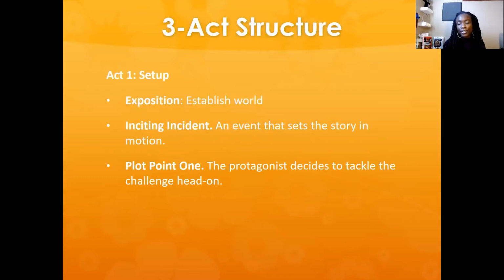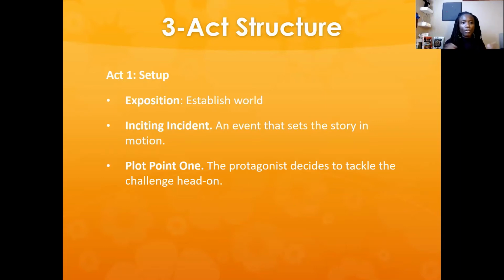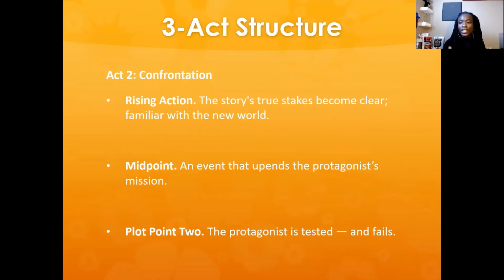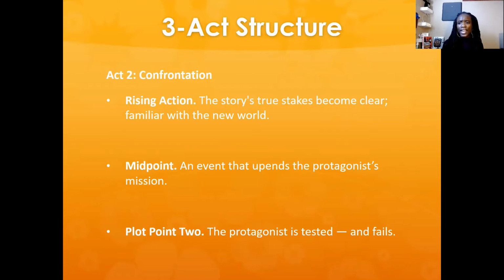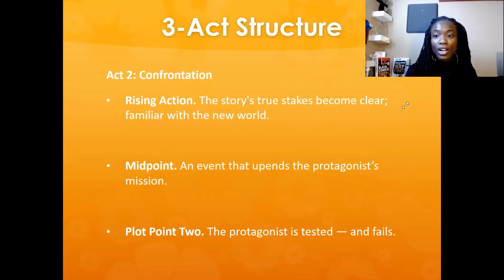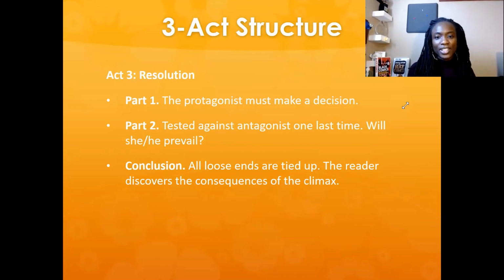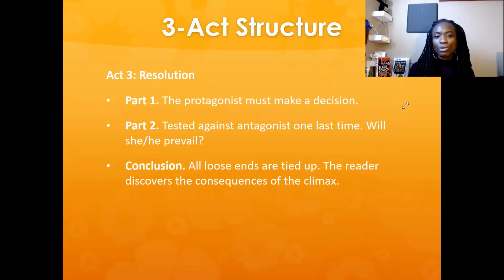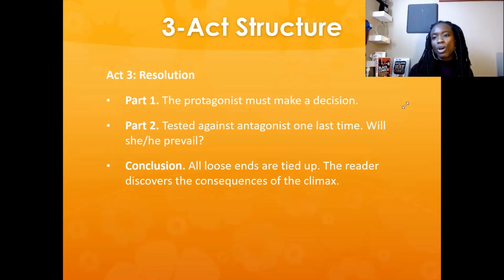How to Write A Comic Book: Using 3-Act Story Structure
This video briefly covers how to use the "3 Act Structure" (a narrative story arc) when writing comic books and graphic novels.

Learn more and get the full Comic Book and Script Writing course on Udemy

Dr. Sheena C. Howard is a San Diego Comic-Con Eisner award-winning writer and educator. She has written for DC Comics, Marvel and more.